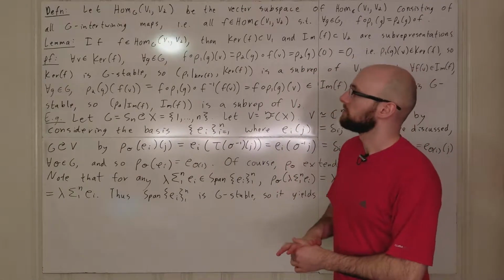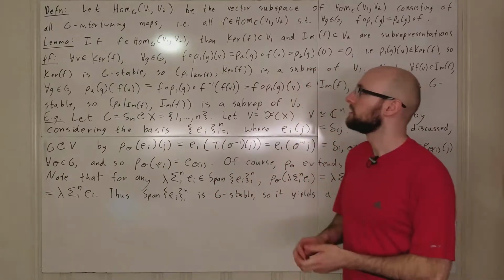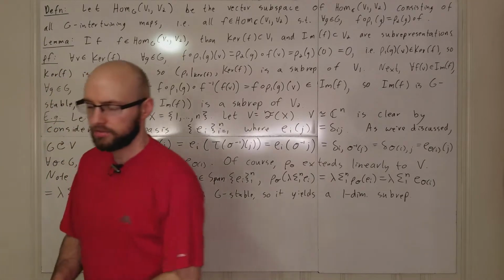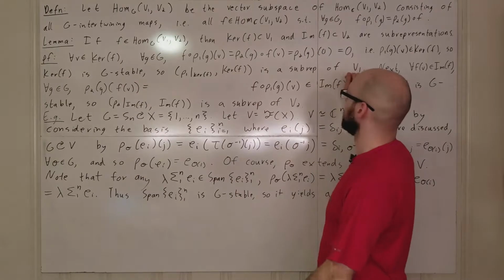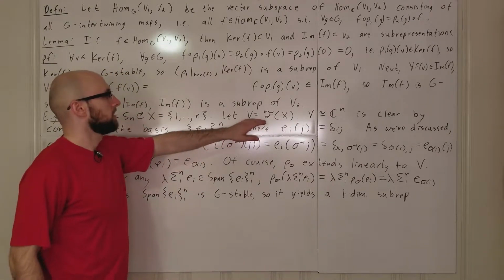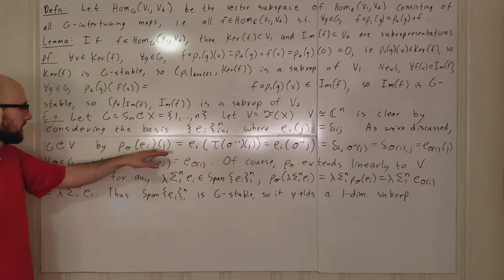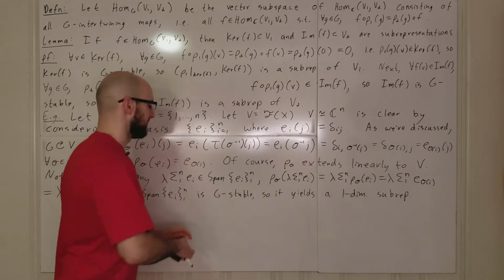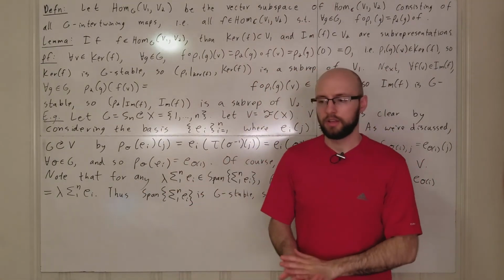Representation Lecture 2.2: Subrepresentation Examples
Part 2 of lecture 2 from my representation theory lecture playlist. Topics discussed include examples of subrepresentations.